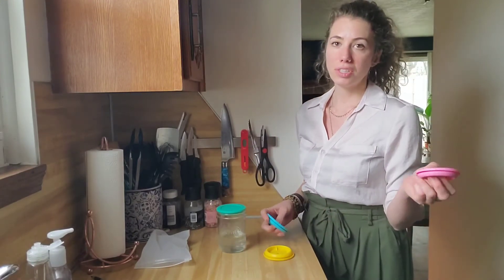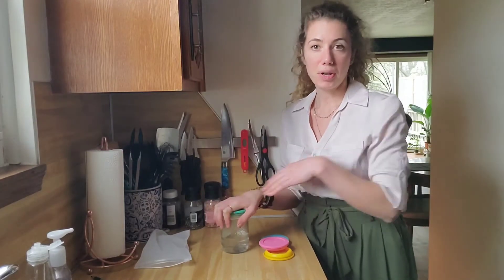Review of SOPHICO Silicone Mason Jar Lid Storage Canning Jars Lids, 4 Pack Lids